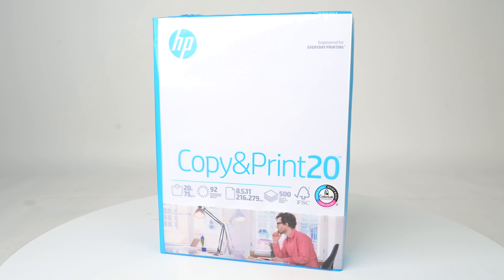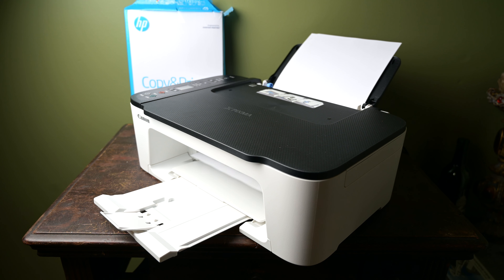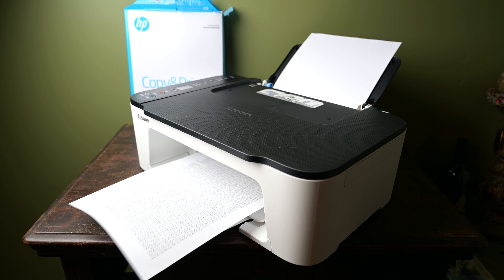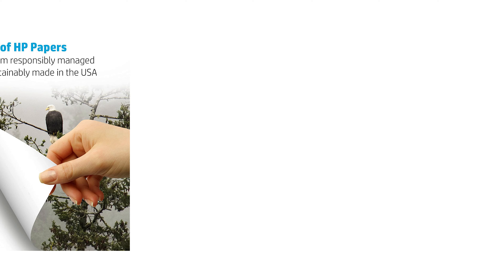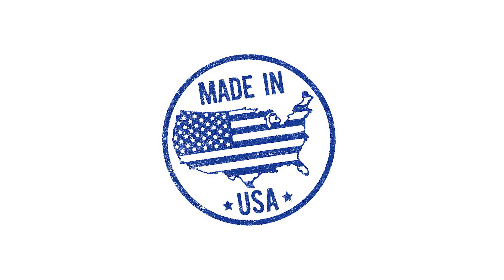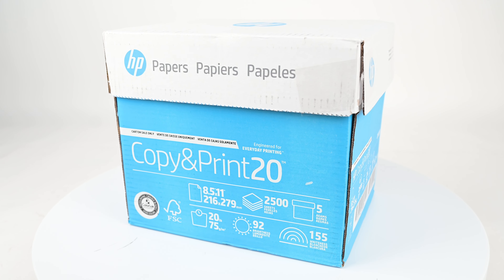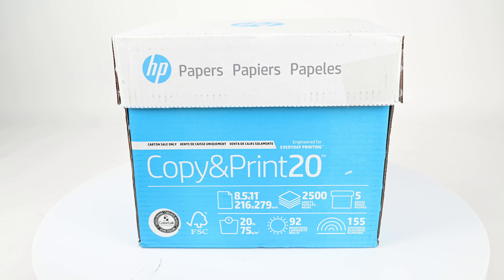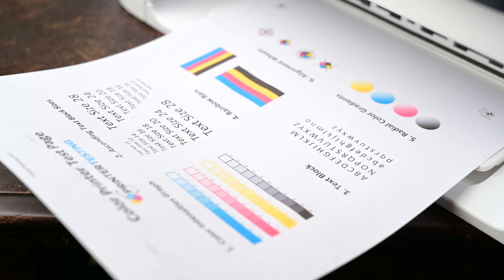HP Printer Paper 8.5 x 11 Paper Copy &Print 20 lb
HP Copy & Print 20 on Amazon

Timestamps:
00:00 HP Copy & Print 20
00:10 Inkjet and Laser Printers
00:20 Flexible, Durable, Uncoated Paper
00:32 Color-Lock
00:40 Climate Pledge Friendly
00:53 Compact by Design

The links are "Genius Links." Genius links direct you to the Amazon store of your country. For example, if you are from Canada the Genius links will direct you to the Amazon.ca listing instead of the Amazon.com listing.
We have no partnerships or collaborations with the manufacturers endorsed in our videos, and we are not seeking such opportunities. We do not accept free products to review.